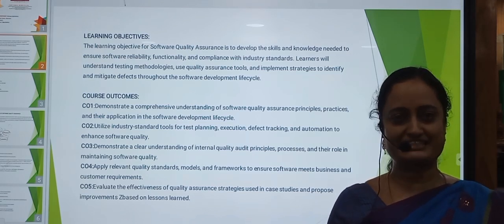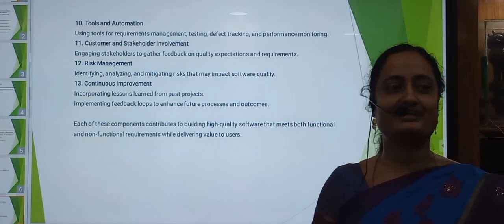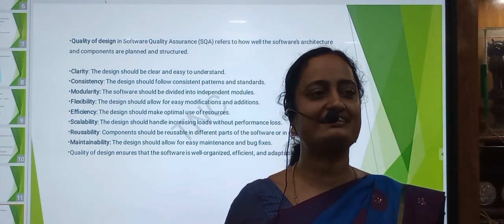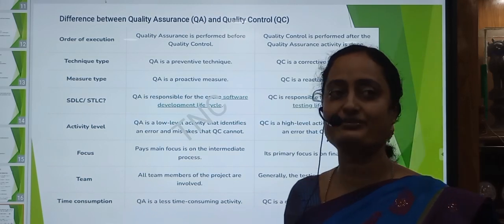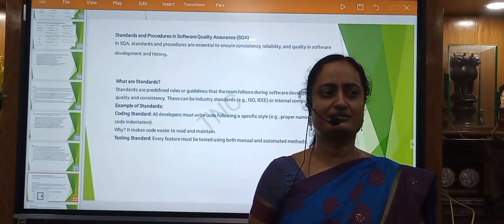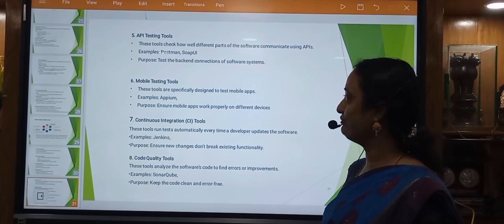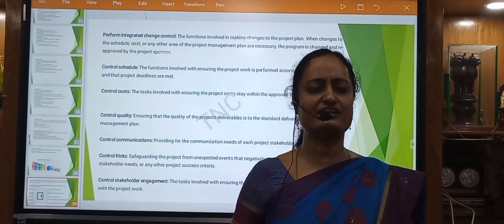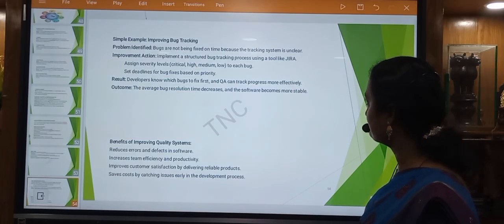Software Quality Assurance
Software Quality Assurance Unit 1 to Unit 5